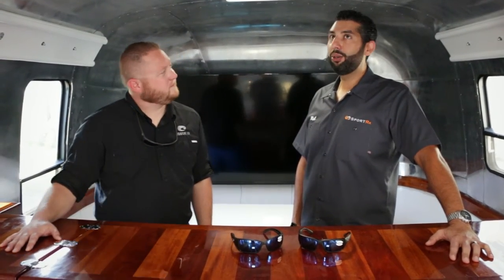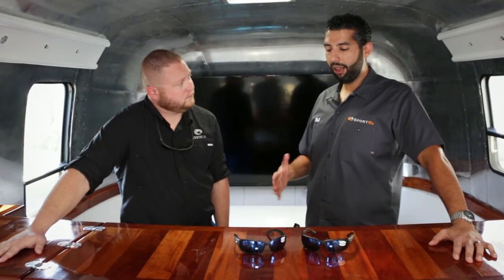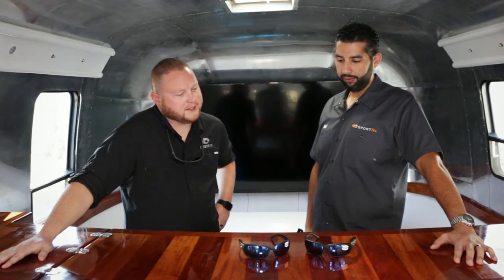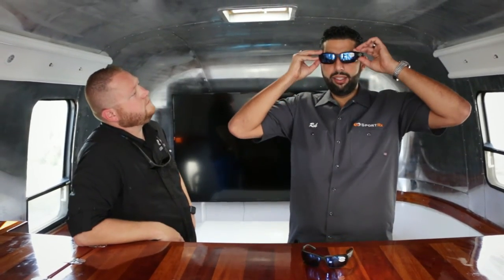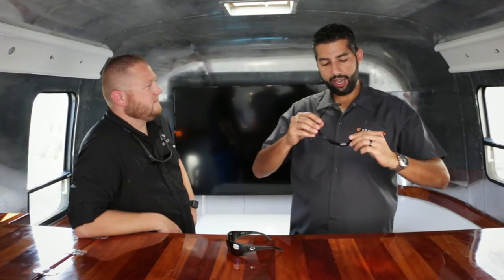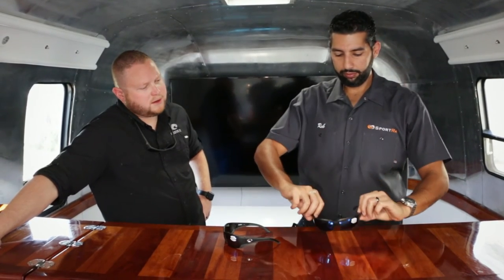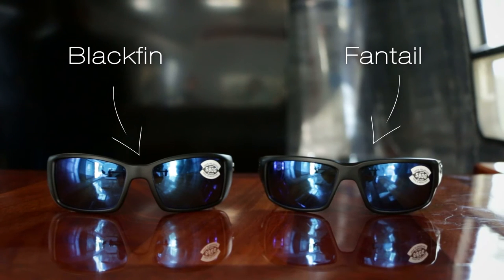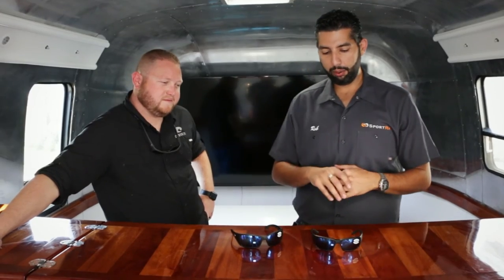Costa Fantail vs. Blackfin | SportRx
What is the difference between the Costa Fantail and Costa Blackfin sunglasses? Jonathan from Costa joins Rob from SportRx to give us a side by side comparison between these two frames and tell us about the key similarities and differences between them. Which one is your favorite?